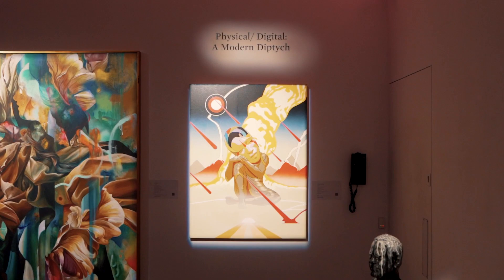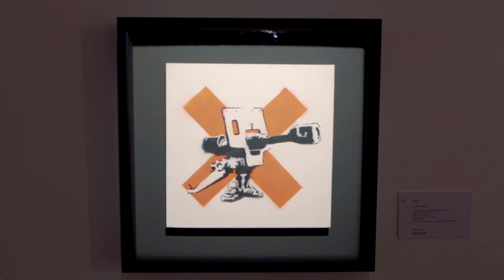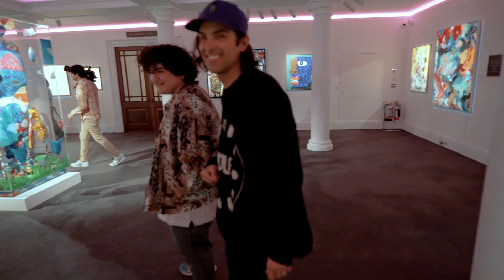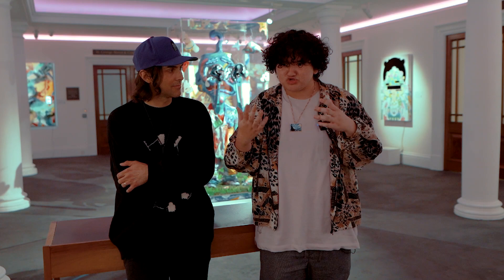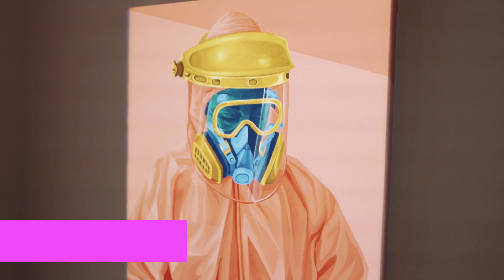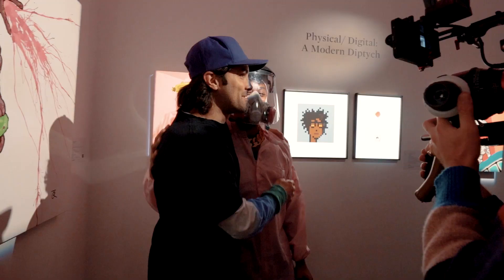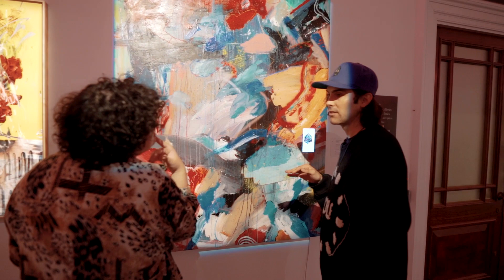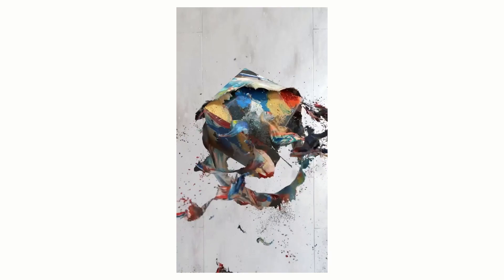Behind the Drop: Sotheby's London Contemporary Art Auction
In this installment of Behind the Drop we're excited to take you behind the scenes of the Sotheby's London Contemporary Art Auction. The collection featured a range of physical art alongside NFTs with some of the top NFT artists including FEWOCiOUS, ThankYouX, Cory Van Lew, Osean and Victor Mosquera.

In this episode, we learn more about the auction, the stories behind the art and artists, and their journey around London.

And if you haven't already, be sure to sign up for our weekly newsletter where we simplify the market into actionable insights